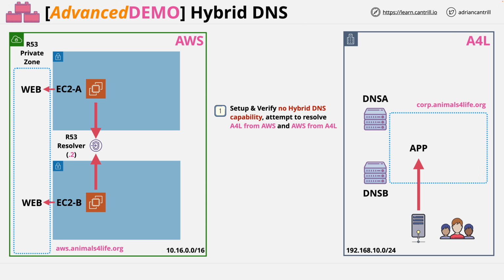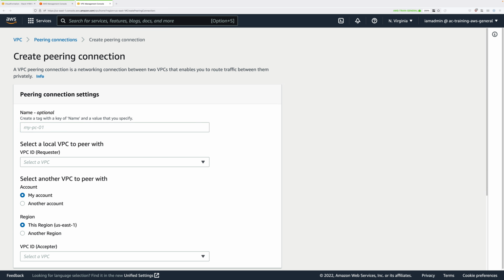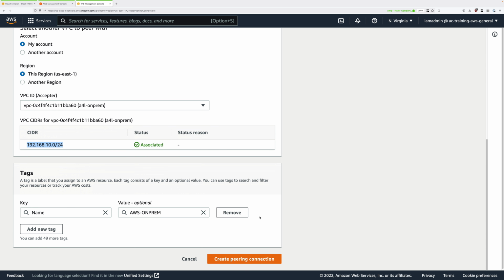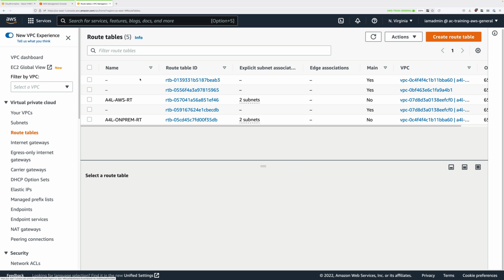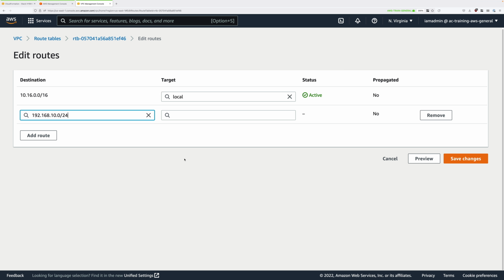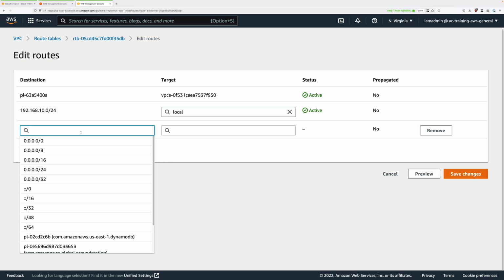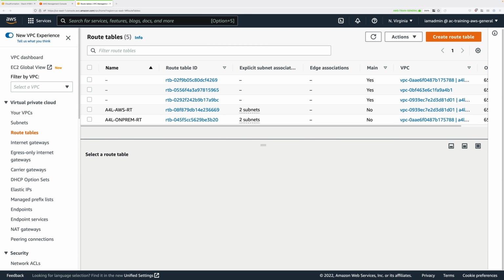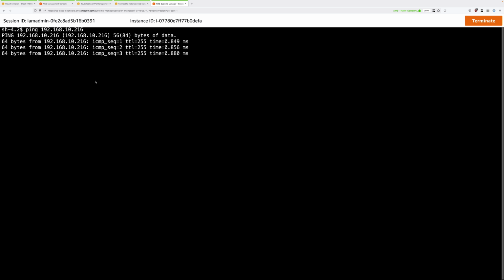Mini Project - Hybrid DNS - Stage 2 - Environment Connectivity